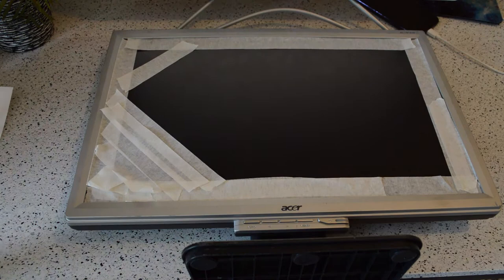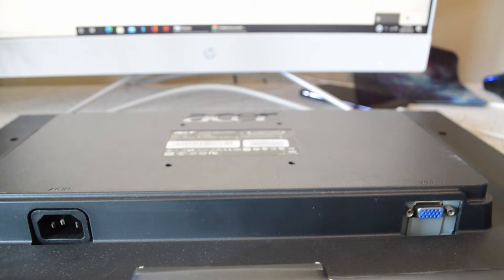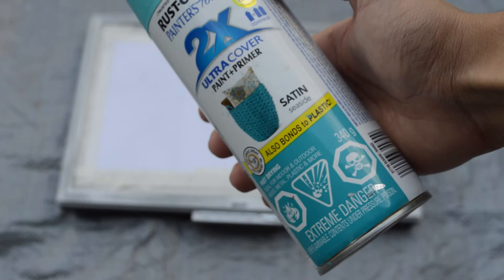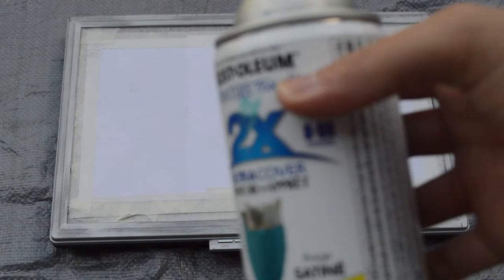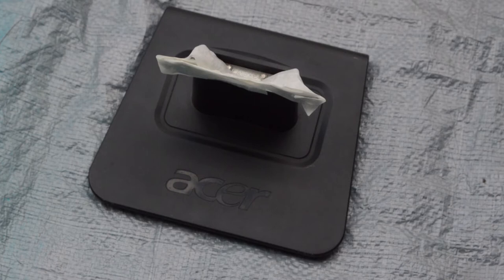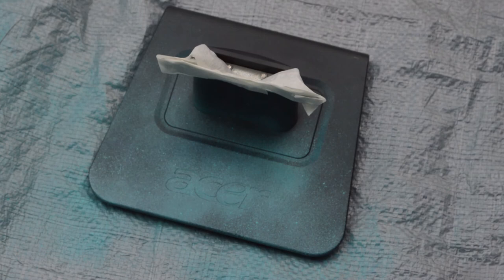How To Spray Paint Computer Monitor DIY - 2020 Guide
how to spray paint computer monitor  the best way,how to spray paint computer monitor  and how you can learn how to how to spray paint computer monitor

how to spray paint computer monitor diy, how to spray paint computer monitor DIY
diy, painting monitor,painting monitor, painting monitor, how to paint monitor,, how to paint monitor,,how to paint monitor,